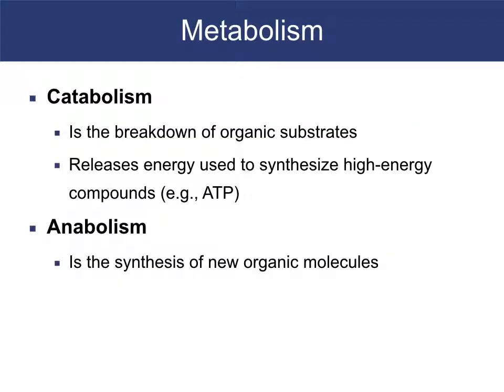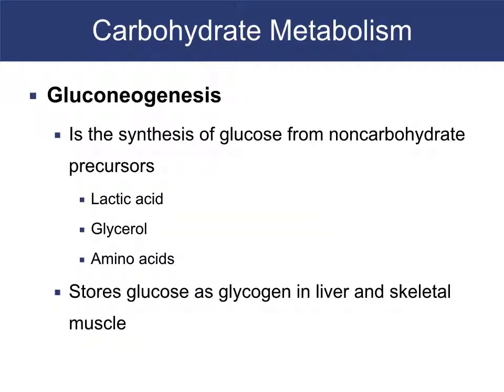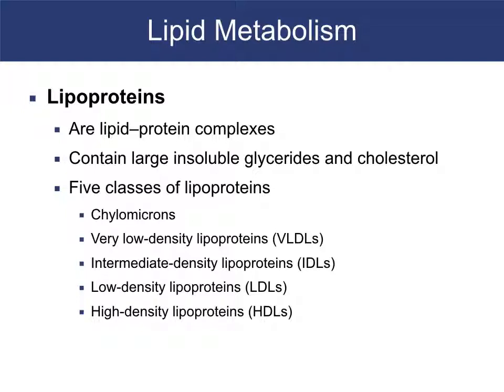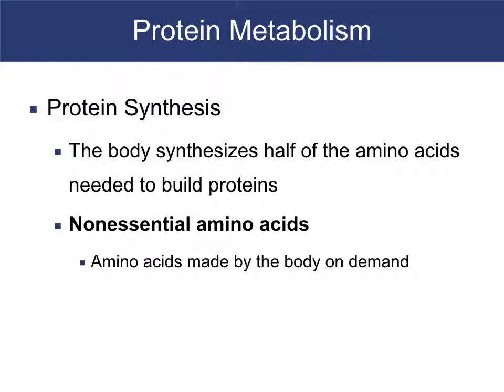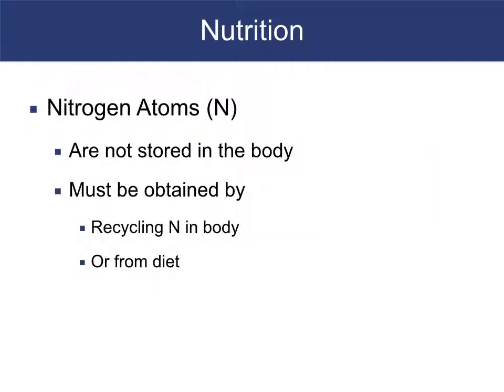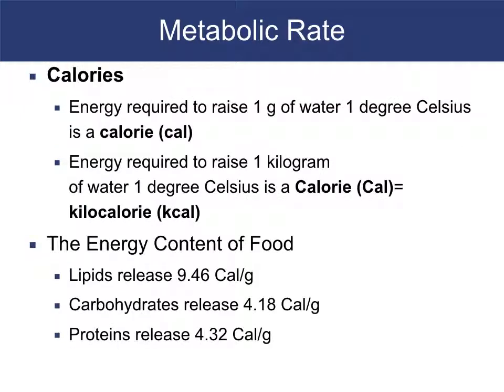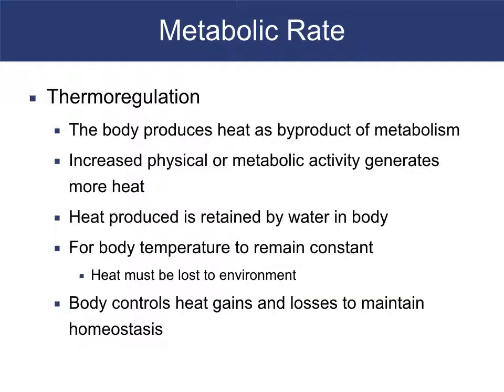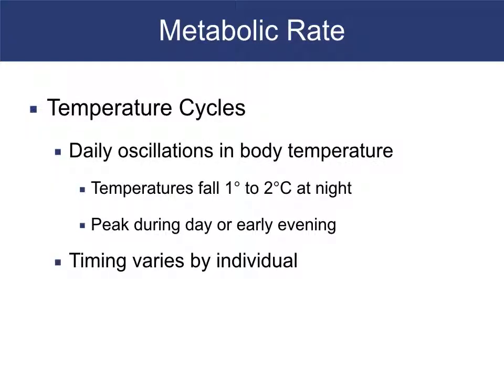BI 233, Chapter 25, Metabolism Entire Chapter